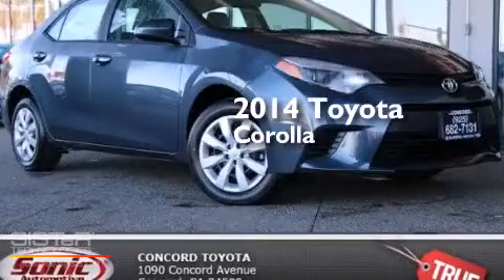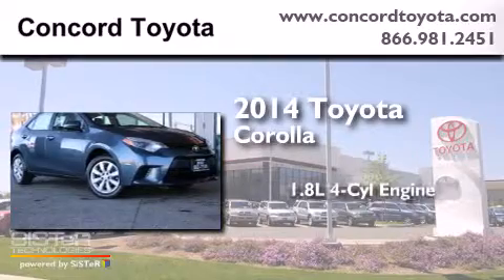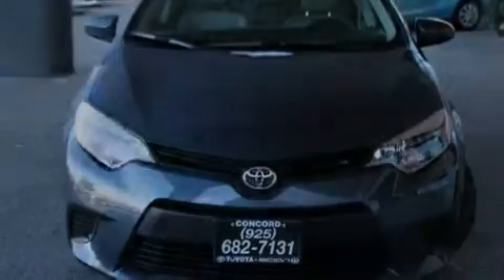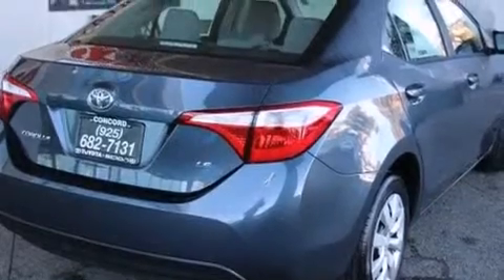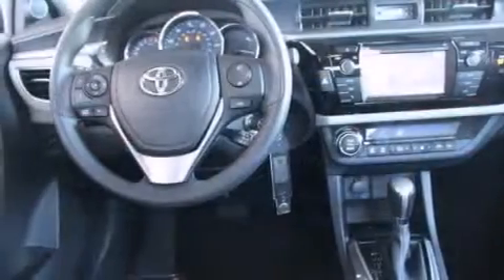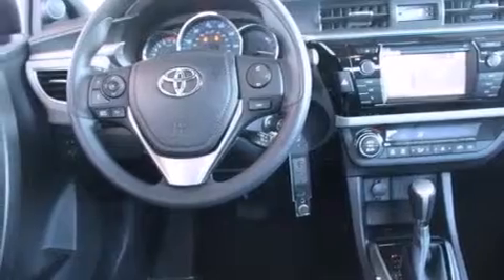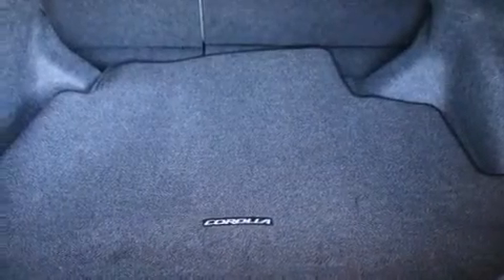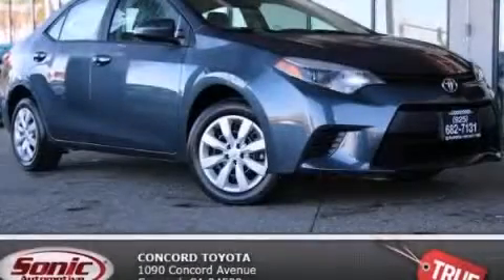2014 Toyota Corolla Concord CA 94520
We have been honored to serve the Concord CA area , we promise that your experience at our dealership will exceed your expectations ! Year : 2014 Make : Toyota Model : Corolla Engine : 1.8L I-4 cyl Trans . : Automatic Exterior : Slate Metallic Miles : 1 Interior : Ash Stock : EC098209 Concord Toyota 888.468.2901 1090 Concord Avenue Concord , CA 94520